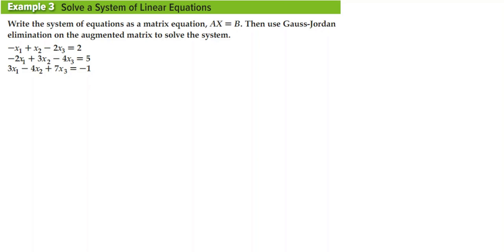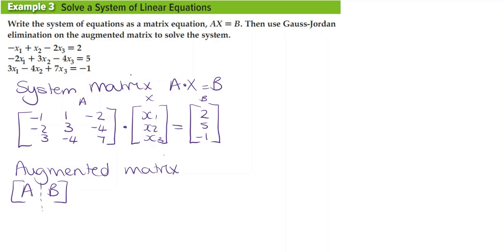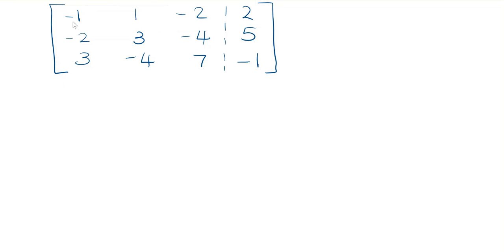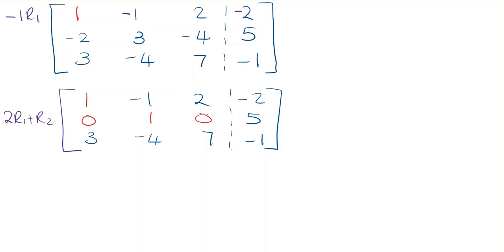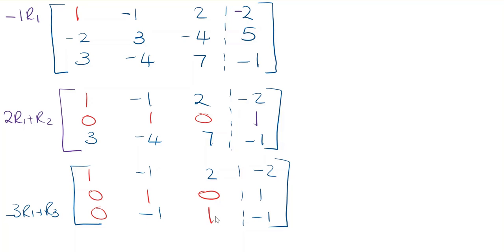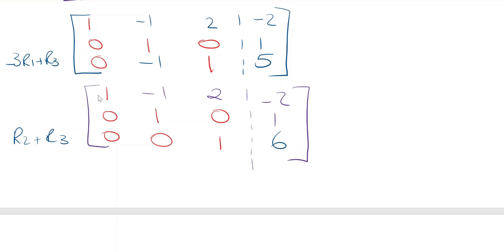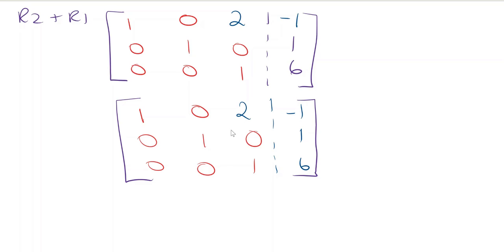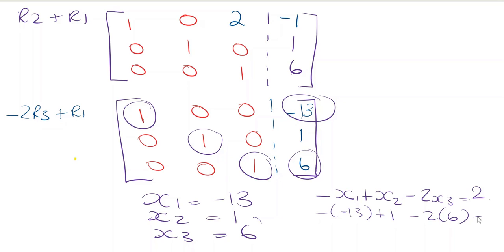Solve System of equations Gauss-Jordan Elimination Method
Write a system of equations a a matrix, use the augmented matrix and Gauss-Jordan elimination method to solve the equation